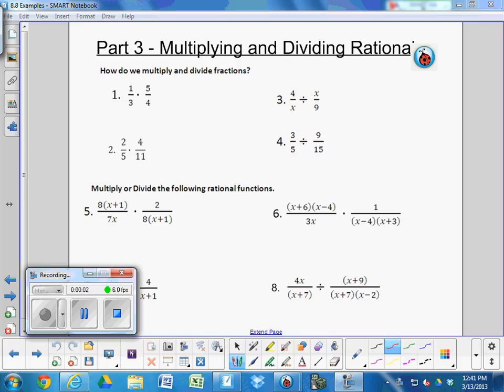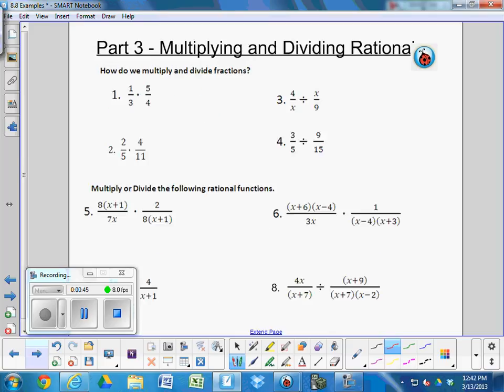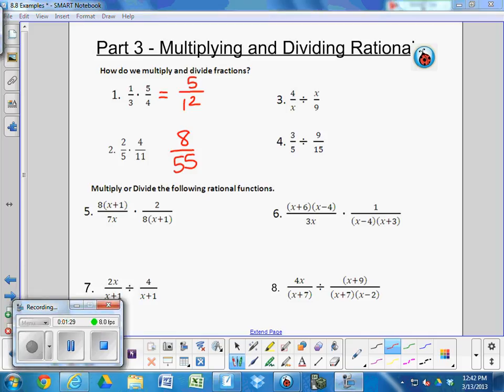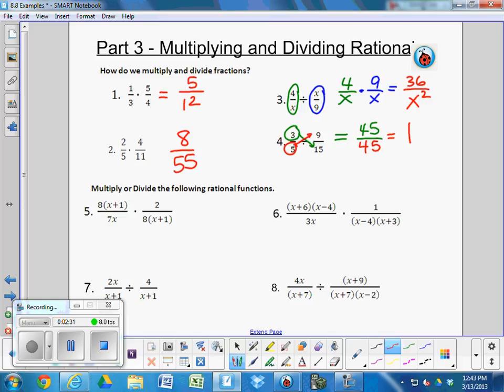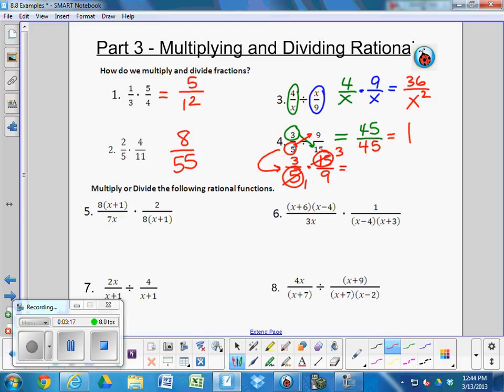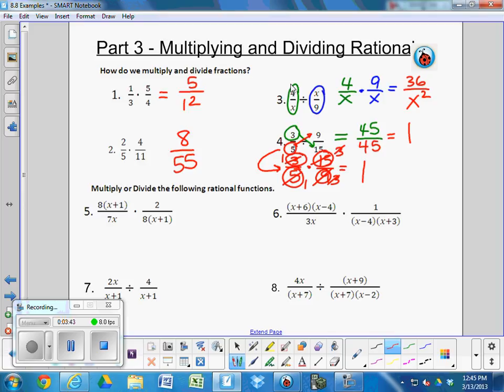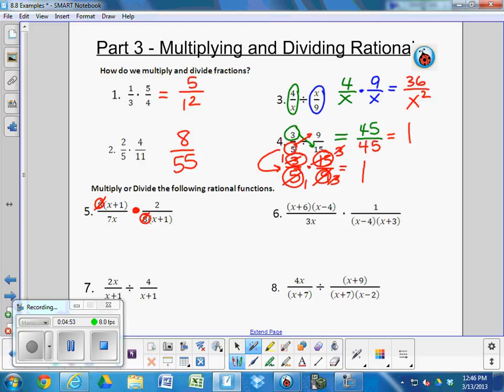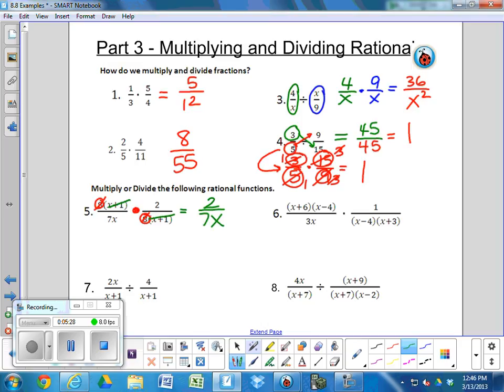8 8 Part 3